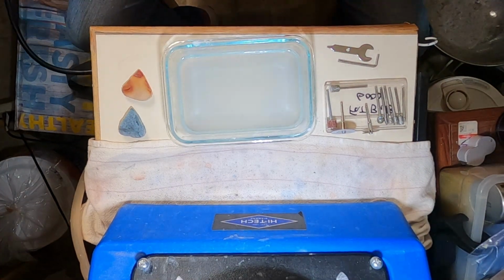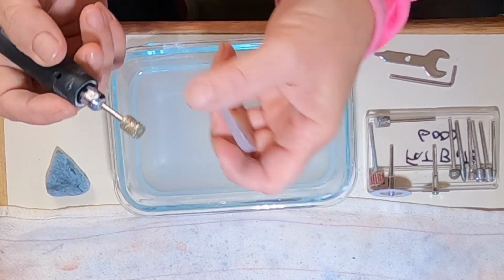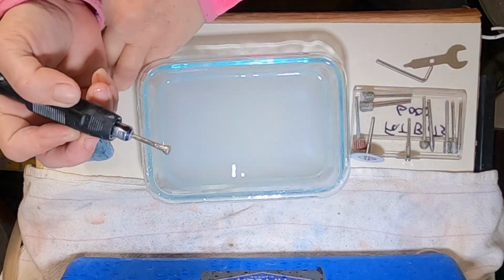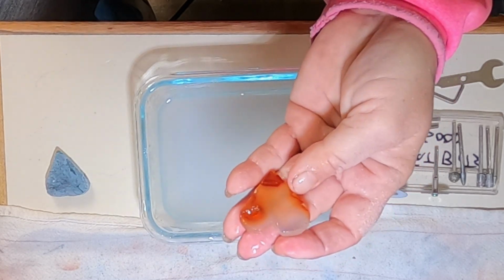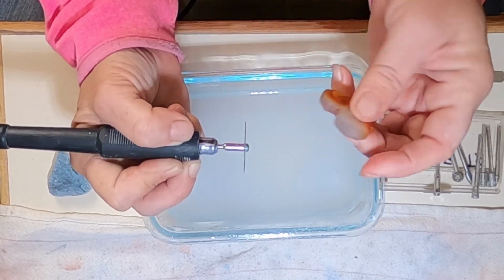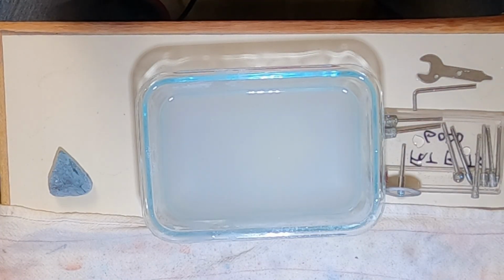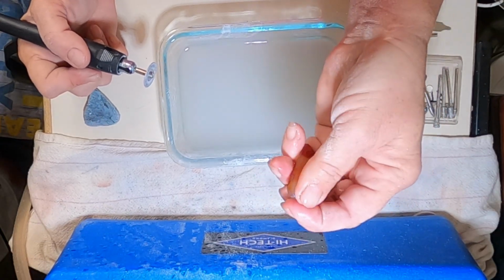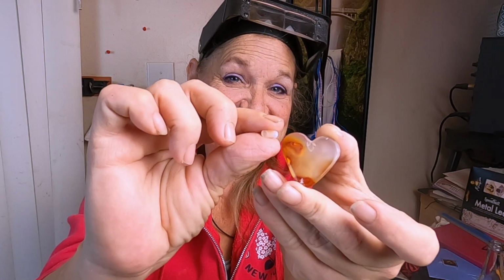Creating an Agate Heart with a Rotary Tool a HOW To Video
Creating an Agate Heart with a Rotary Tool a how to video, we've had so many requests for creating an agate heart with a rotary type tool.
So after literally hundreds of requests from our subscribers and Facebook friends on how to create an agate heart with a rotary tool, we are creating this video for you and all those interested in learning how to use their rotary tool to create shapes like a heart out of agate, rock, gemstones, petrified wood etc...
So we have created this 3 part series taking a raw cut carnelian agate shape that we cut on an inexpensive tile saw and we're creating an agate heart with an inexpensive rotary tool and turning it into a how to video.
In video part 2 of this series we'll take that very same carnelian agate heart and with a rotary tool, show exactly how to polish it.
You can find that video here:
How to Polish an Agate Heart with a Rotary Tool then add an Opal inlay 2021
All of these high quality diamond tips are available at Hi Tech Diamond and are suitable for the
rotary tools needed for carving, shaping and polishing rocks, agates, petrified wood and jasper:
1. Cylinder diamond bur
2. Sintered diamond and/or diamond inverted cone bur
3. Sintered diamond and/or tapered rounded cylinder diamond bur
4. Taper cylinder diamond bur
5. Sintered diamond rounded cone bur
6. Sintered diamond flame and/or diamond flame bur
7. Sintered diamond rounded disc
8. Ball diamond bur
9. Flat disc diamond bur
10. Sintered diamond bullet bur
11. Bullet diamond bur
Use this link to find your tools now:
If your interested in learning more about the Hi Tech Diamond products YOU CAN SAVE 10% by using our code in your shopping cart "DENNYSEAJAY" and you will receive a 10% discount on supplies and accessories.

Be aware you must use "diamond bits" when working on rocks, agates, petrified wood, jasper, granite etc...

Are you curious about the definition of what an agate is? Then check out this video.

Our website is here where you can find all our videos in one place. Also all kinds of polished rocks that we can customize and create a unique piece of jewelry that you can give as a gift or wear yourself, check out our website here:

Our main Facebook site:
Agate Enchantment & Rock Wizardry

cutting agates and rocks
add YouTube link at 1:17:56

---Chapters---
00:00 Intro
01:23 - Chapter 1: Tools and Safety Tips
02:14 - Chapter 2: Smoothing the Edges
03:23 - Chapter 3: Starting the V
04:13 - Chapter 4: Finishing the V
05:28 - Chapter 5: Smoothing the Bumps
07:26 - Chapter 6: Beveling the Agate

The music on this video "Spanish Flavor" is original and written, performed, recorded & produced by